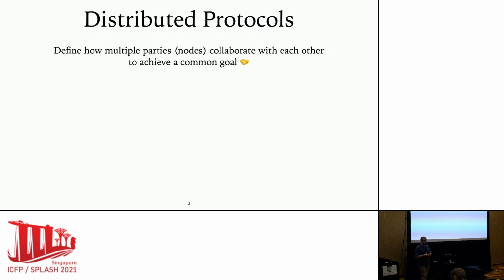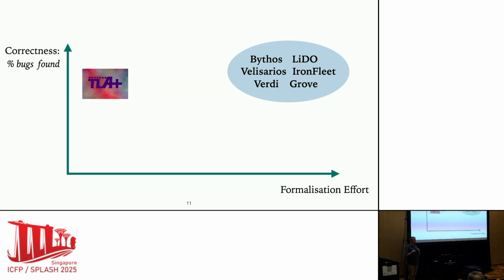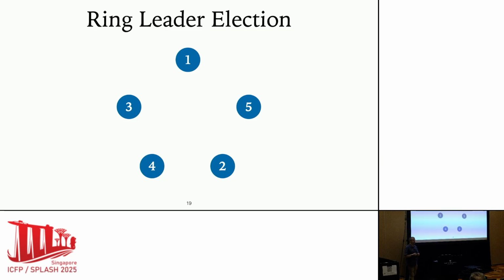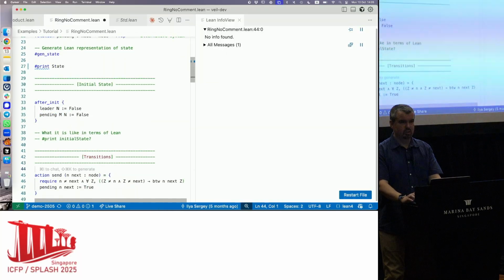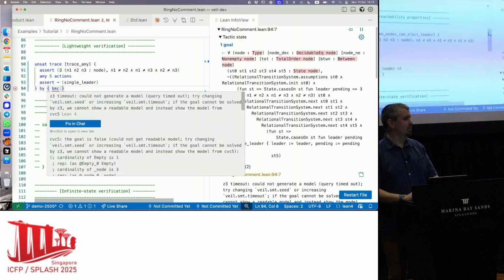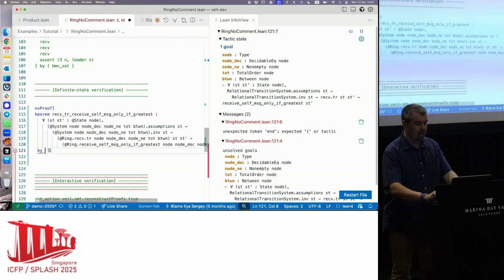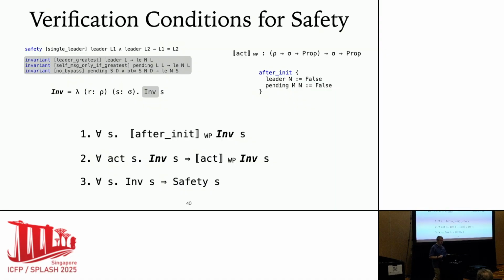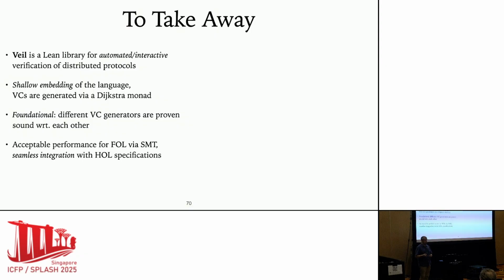[SAS'25] Multi-Modal Verification of Distributed Systems in Lean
Multi-Modal Verification of Distributed Systems in Lean (Video, SAS 2025)
Ilya Sergey

Abstract: In this talk, I will present Veil, a framework for automated and interactive verification of transition systems, aimed specifically at conducting machine-assisted proofs about concurrent and distributed algorithms. Veil is implemented on top of the Lean proof assistant. It allows one to describe a transition system and its specification in a simple imperative language, producing verification conditions in first-order logic, to be discharged automatically via a range of SMT solvers. In case automated verification fails or if the system’s description requires statements in a higher-order logic, Veil provides an interactive verification mode, by virtue of being embedded in a general-purpose proof assistant. Veil’s automated verification performance is acceptable for practical verification tasks, while it also allows for seamless automated/interactive verification of system specifications beyond the reach of existing automated provers.